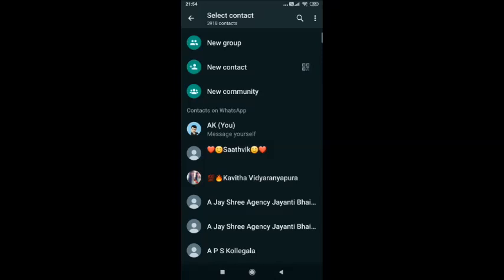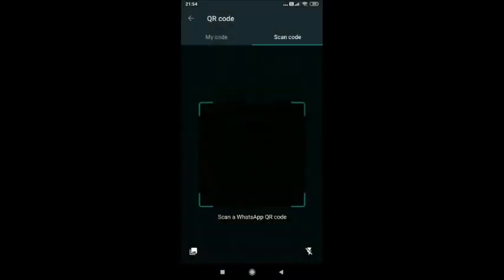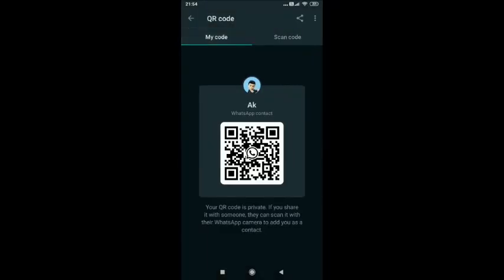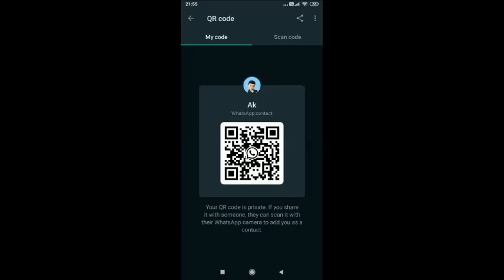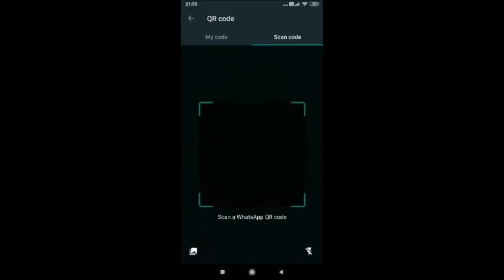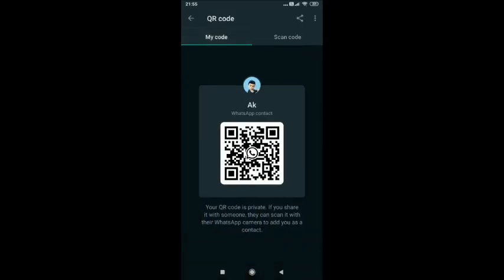Add Contact Using QR Code on Whatsapp | New Feature | Whatsapp Tricks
This is a new feature in Whatsapp that allows users to add new contact or chat

whatsapp qr code update, whatsapp, whatsapp qr code, how to use whatsapp qr code, whatsapp messages for friends in hindi, what is whatsapp qr code, how to hack whatsapp without qr code, whatsapp new update qr code, how to add contacts on whatsapp using qr code, how to see friends whatapp messages, how to scan whatsapp qr code in android phone, what is qr code in whatsapp, whatsapp qr code for contact, aad friend whatsapp qr code, whatsapp new qr code, whatsapp tricks.Learn how to use WhatsApp QR codes. Share your WhatsApp QR code or scan a code to easily add a contact. Begin a chat with a business by scanning their QRcode. This feature is available on both Android and iPhone. To use, ensure you’re using the latest version of WhatsApp.

To do that, open Whatsapp on your phone and tap this new chat button to select a contact. Here, you get a QR code icon next to the new contact option. Tap this icon.

It shows your QR code which you can share to allow others to add you. In the adjacent tab, you get an option to scan a code to add friends.

you can either use the camera to scan or browser a QR code from the gallery. In either case, Whatsapp fetches the contact from the QR code and then you can start a conversation and add as a new contact.

Open WhatsApp  tap New chat .
Tap the QR icon next to New contact.
Tap SCAN CODE.
Tap ADD.